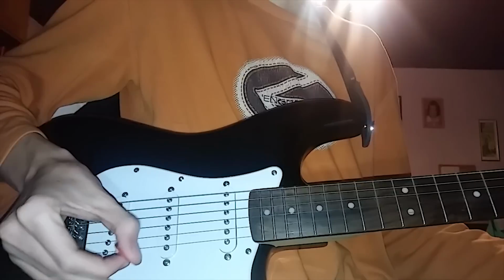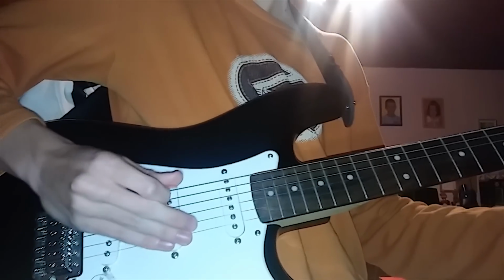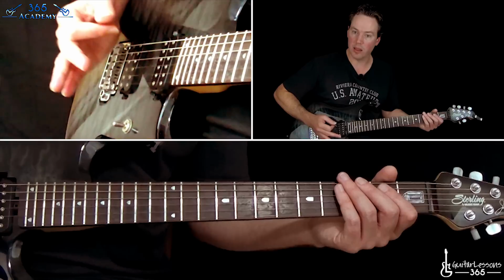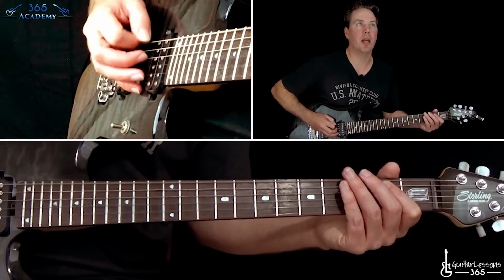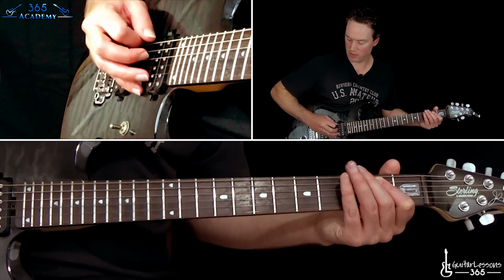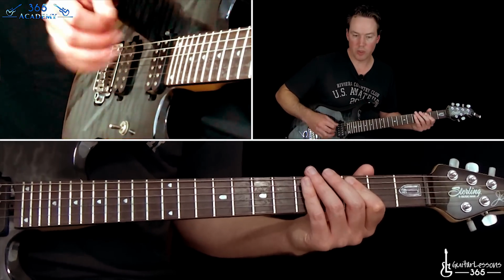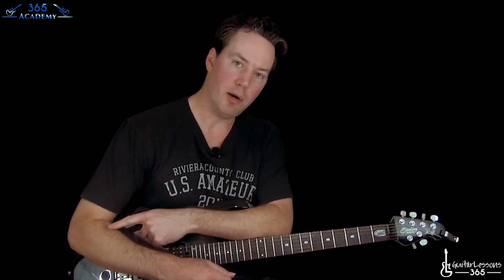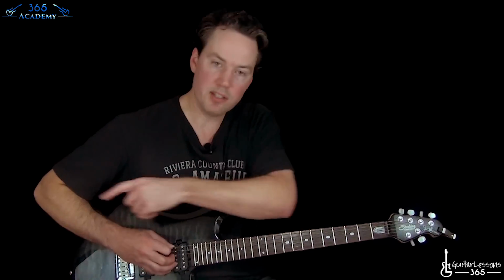Alternate Picking with Muting - GL365 Student Spotlight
In this Student Spotlight lesson, I will try and help Nikola overcome some technical issues he is having when playing fast alternate picking with palm muting in songs like Metallica's "One", "Disposable Heroes" and "Fight Fire With Fire".

When looking at his demonstration I can see some tension in the hand and forearm which is caused by a technique that isn't very economical.

First, it looks like Nikola is keeping his wrist is sort of a locked position and using the elbow for the picking motion.

I will try and demsontrate the steps to create the motion from the wrist and forearm by using a very small series of rotations. The produces a smaller pick movement that will be more accurate, and also allow the arm to relax much better.

In addition to the movement of the wrist and forearm, I will briefly talk about using your thumb and index fingers in a small circular motion to help the pick move through the string with minimal resistant.

With a little bit of practice, and focusing on reducing any tension you feel in the picking hand, I think this type of picking will become almost effortless is a rather short period of time.

Good Luck Nikola and thanks for submitting your video!

If you would also like to have your question answered, please send me your video on the Student Spotlight page!

Carl.